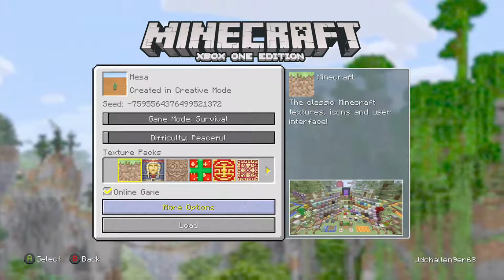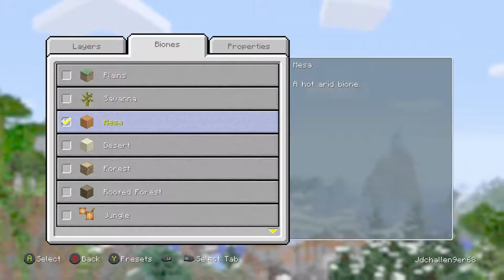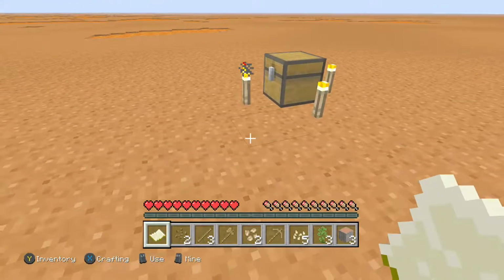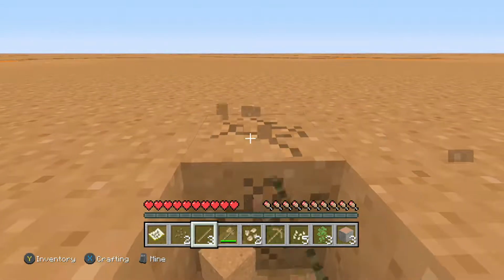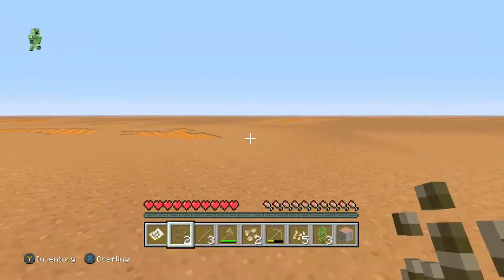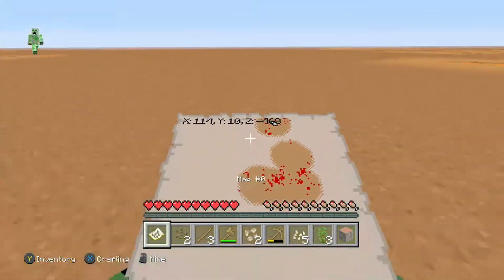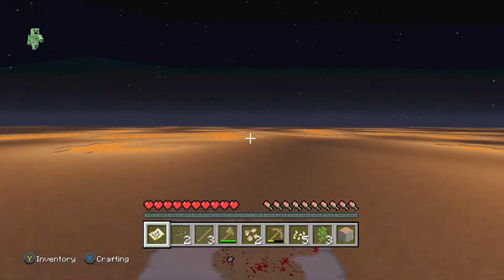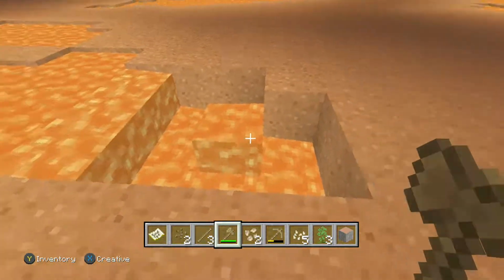Minecraft Xbox - Mesa - Red Sand $1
Description

Welcome to the Mesa Superflat World. In this episode It was covered in Red Sand.

Links

Playlist - In The Next Video